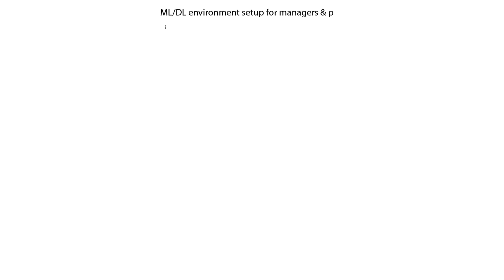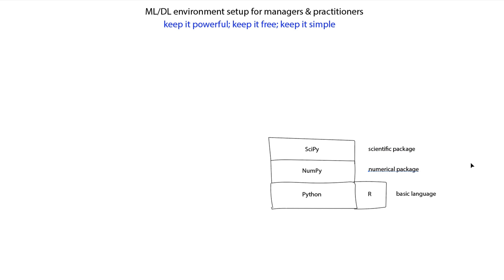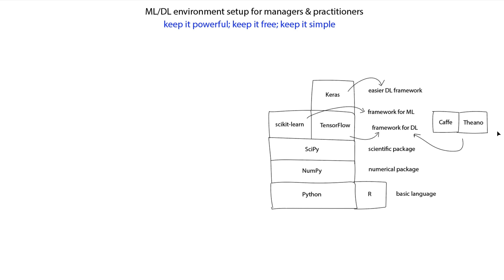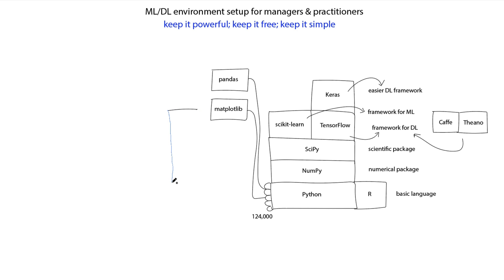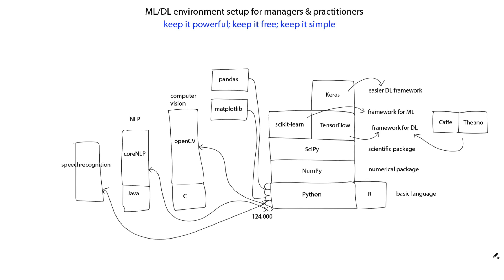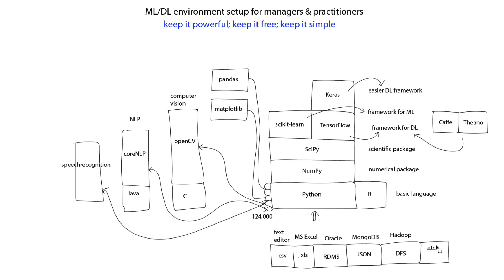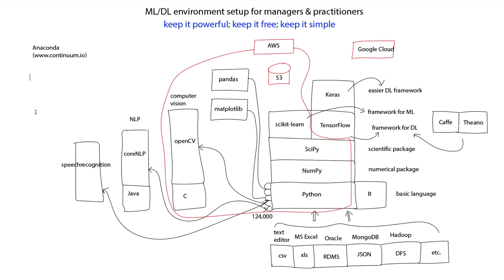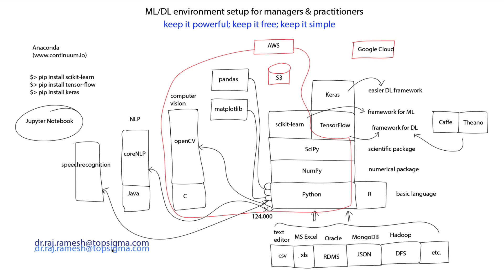How to setup a Machine Learning and Deep Learning Environment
There are so many tools and choices out there that setting up an environment for newcomers could be daunting and confusing.

Here I provide a simple yet powerful setup so you can get started on your ML/DL experimentation